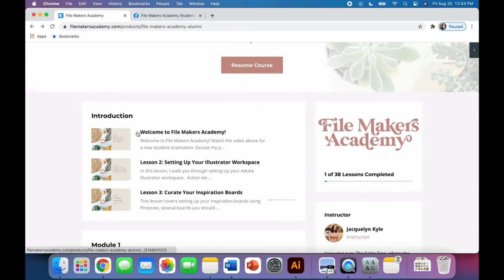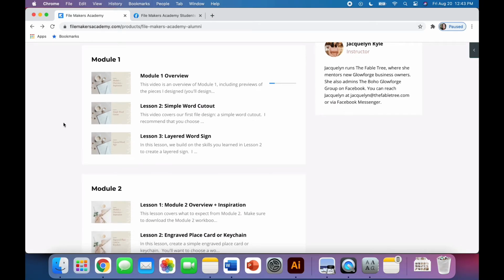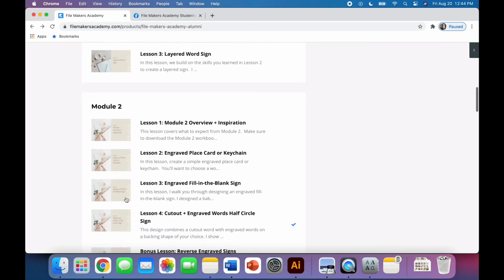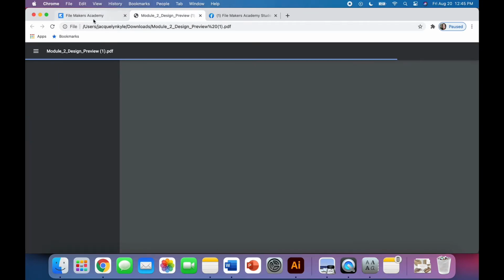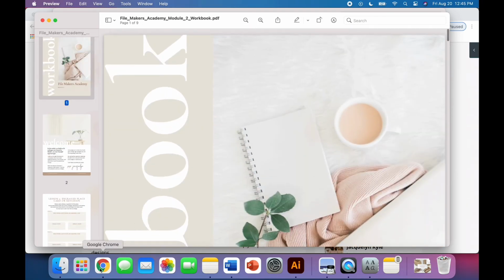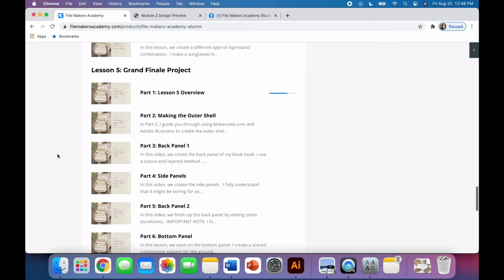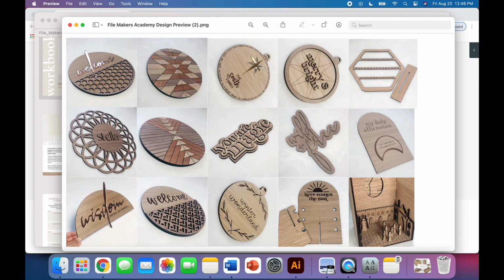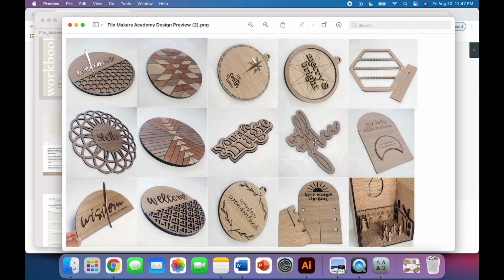Glowforge Design Course: File Makers Academy Video Tour [using Adobe Illustrator]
Take a behind the scenes video tour of File Makers Academy, my 5-week Glowforge design course using Adobe Illustrator.
The course is created for absolute beginners and walks you through project-based lessons that increase your skillset as you design real files right alongside me.
Even better? The files you design aren’t just copies of mine—instead, you use the techniques I teach to create your own versions so you can sell your files later.
I give you a look at what it’s like inside the course, including a look at the Procreate and Etsy bonus modules.
At the very end, I give you a sneak peek at some of the designs we create in File Makers Academy.
Ready to enroll?